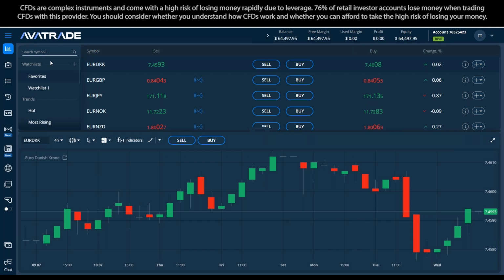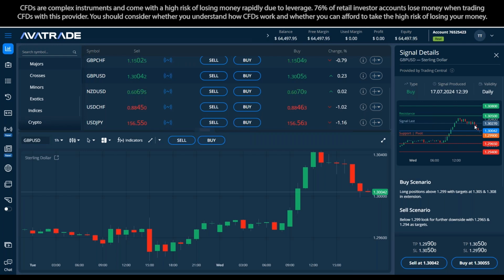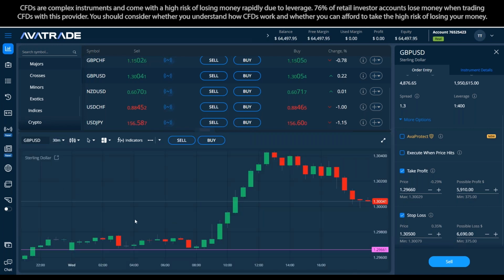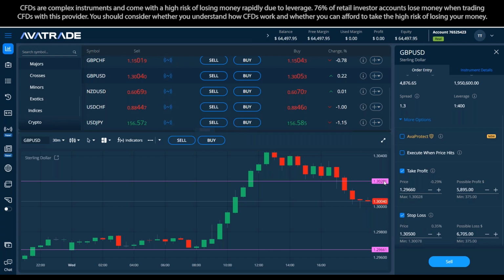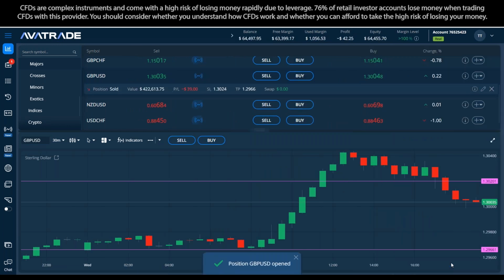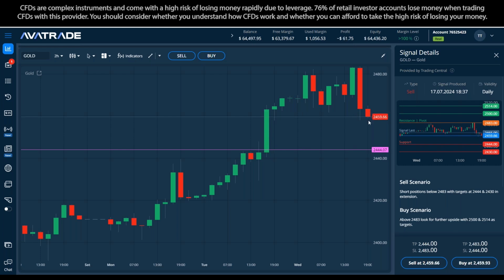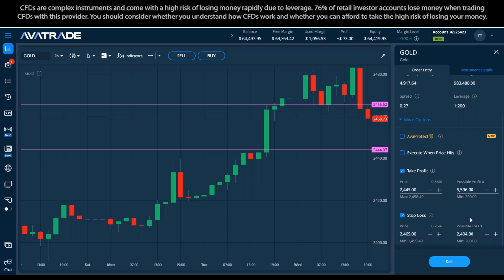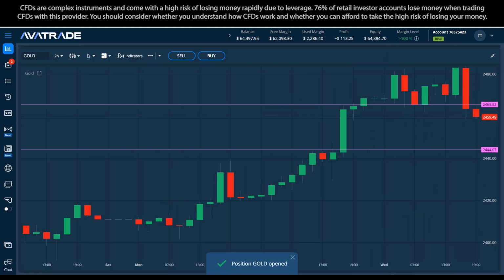17.07.24 | Unlocking the Power of Technical Analysis